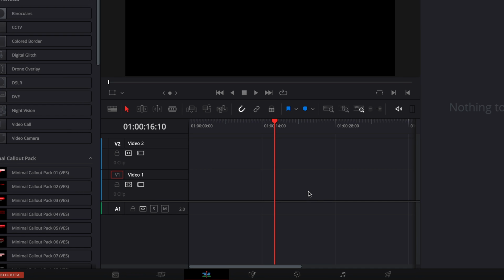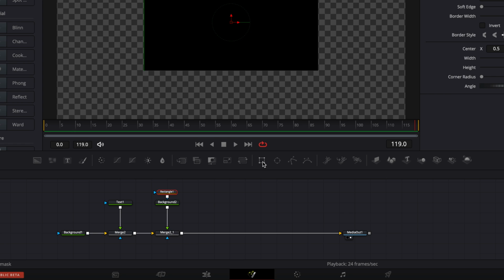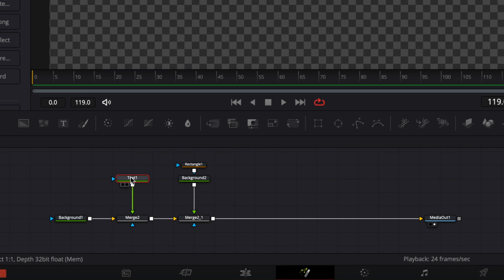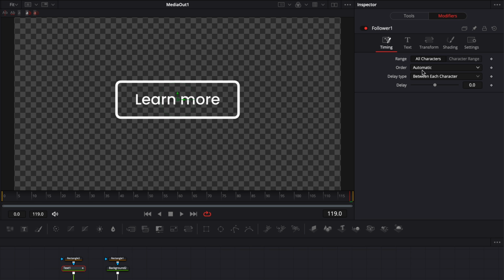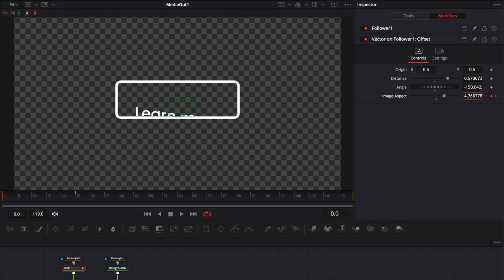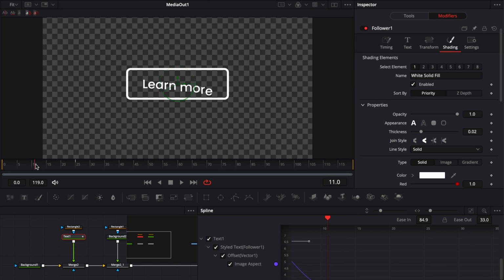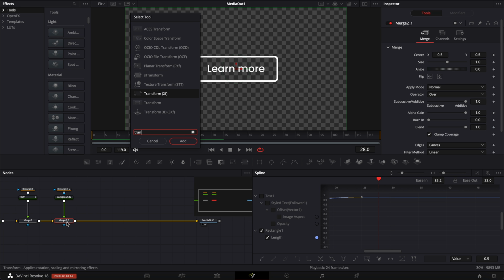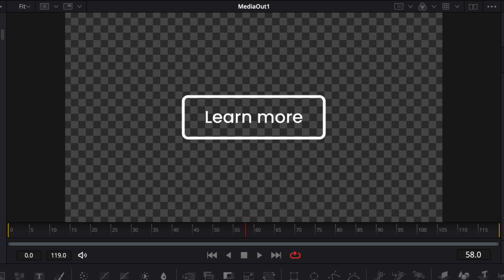How to do a button title in Davinci Resolve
In this Davinci resolve tutorial, I'll share with you how to create our free button title sample which is a "Learn More" animated button.

I've provided timestamps so you can easily jump between sections:

00:00 - Intro
00:10 - How to design the title?
01:55 - How to do the animations?